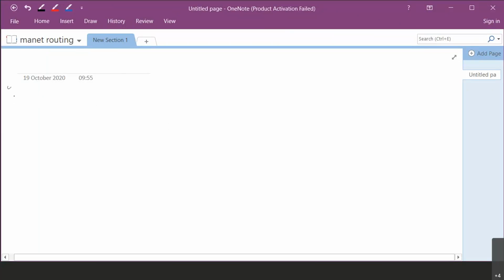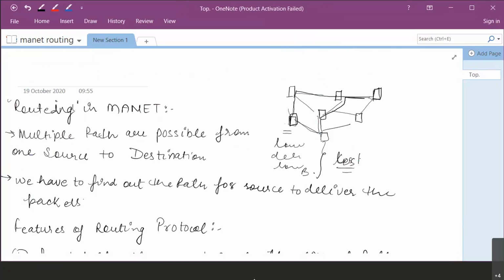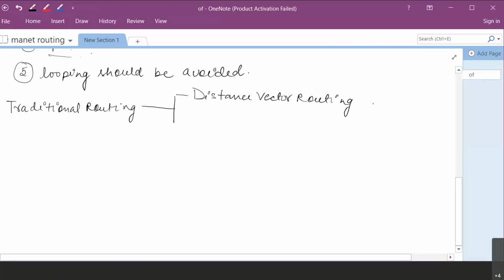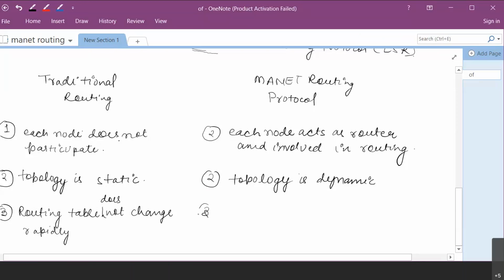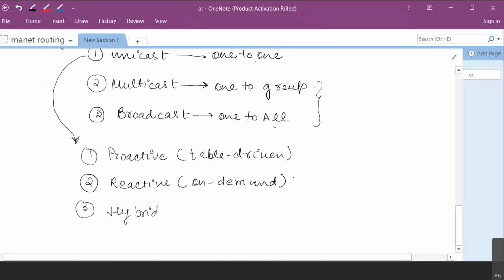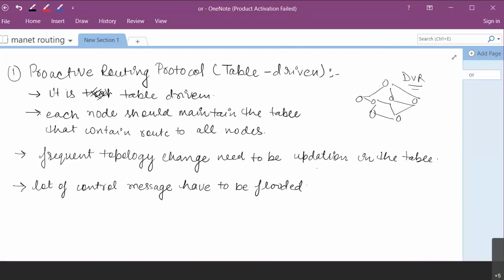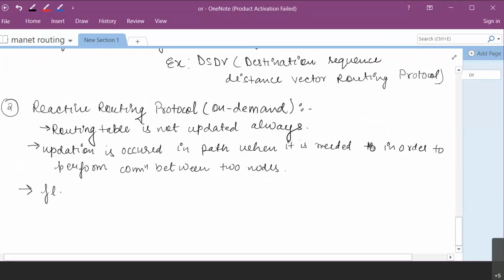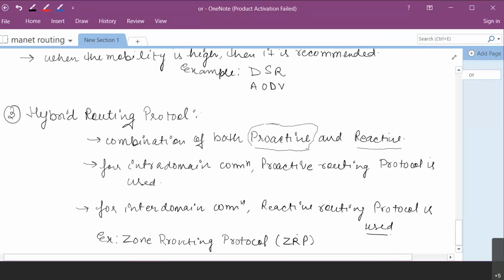Mobile Computing: MANET Routing Introduction